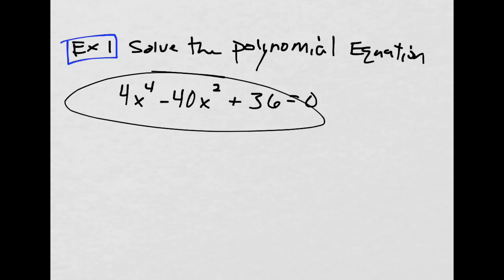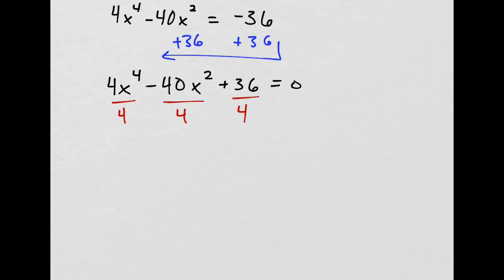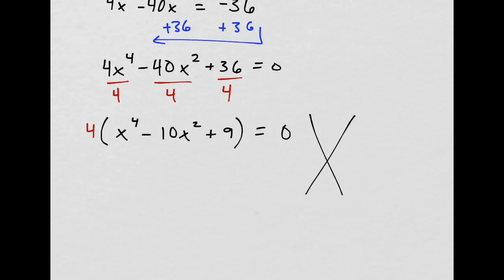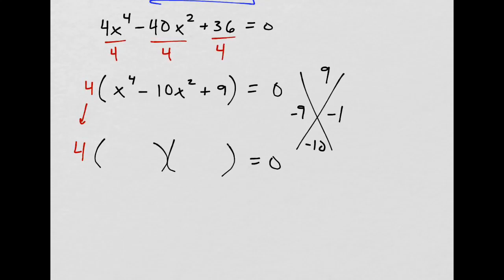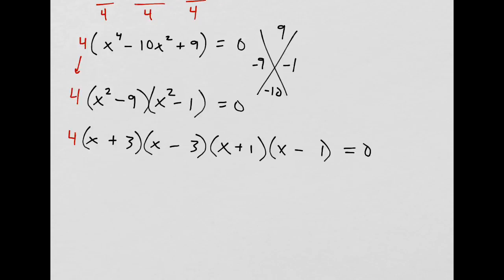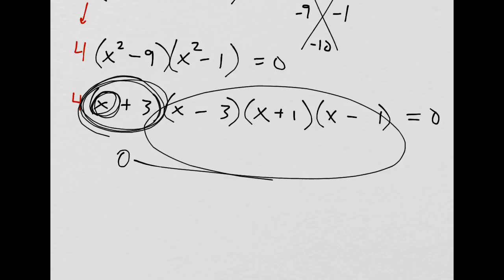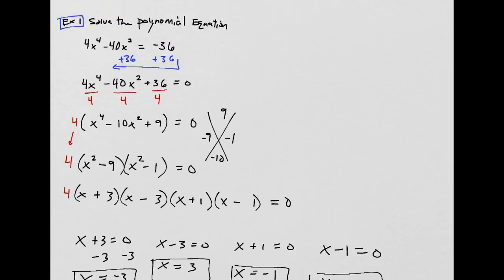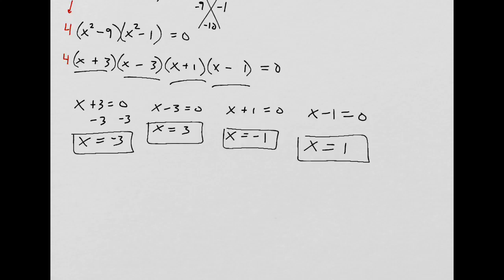Solving a polynomial equation example 1